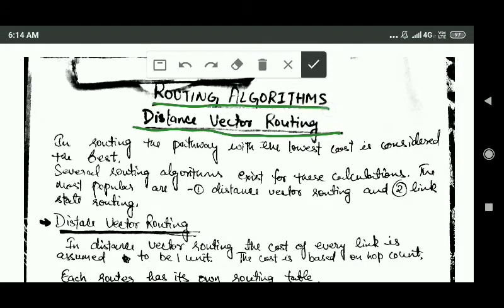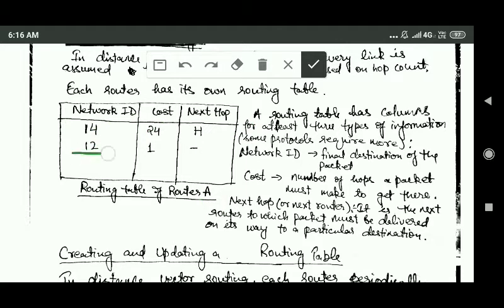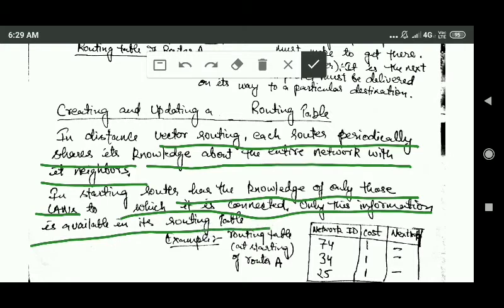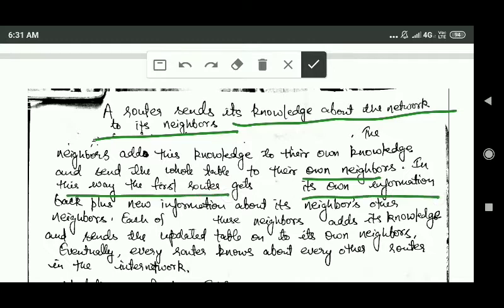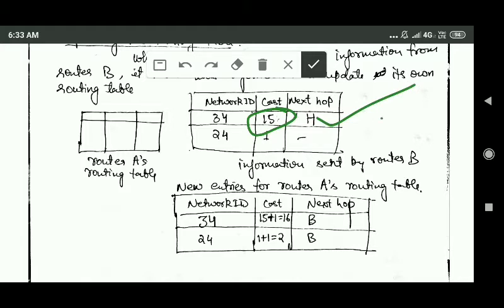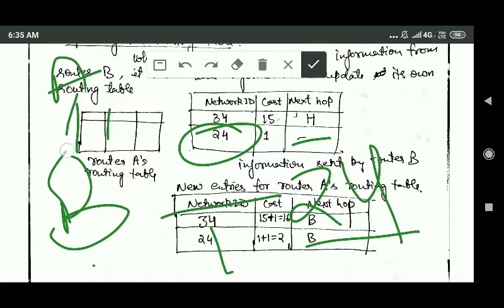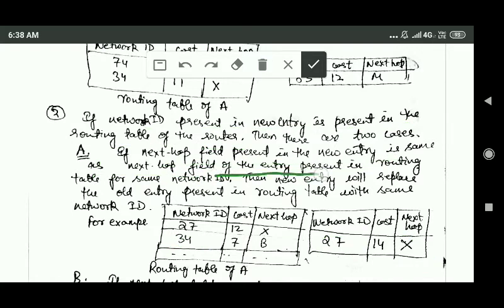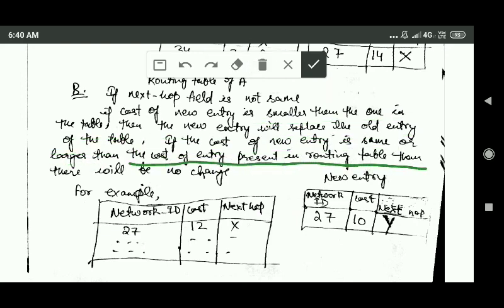Computer Network:Distance Vector Routing